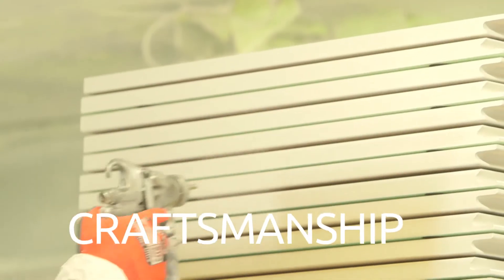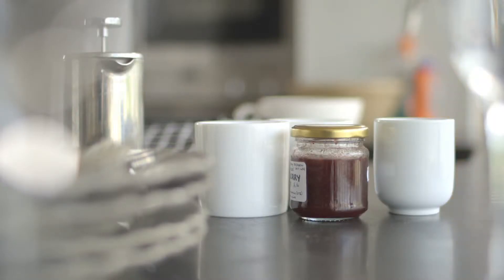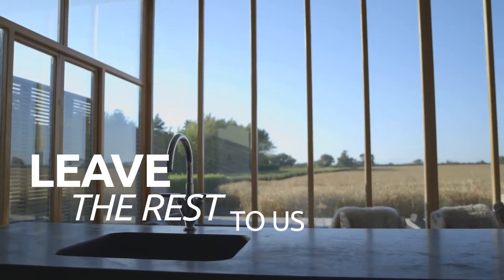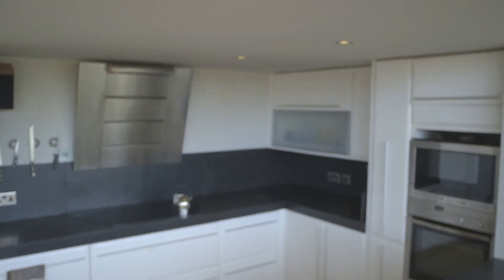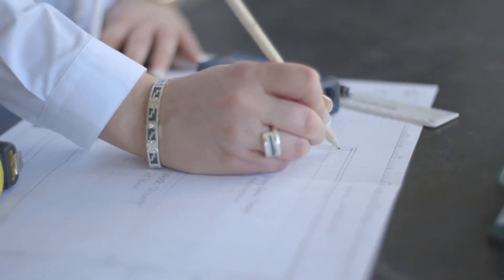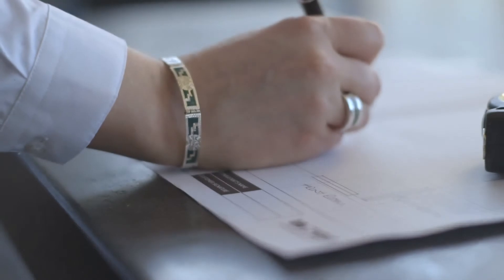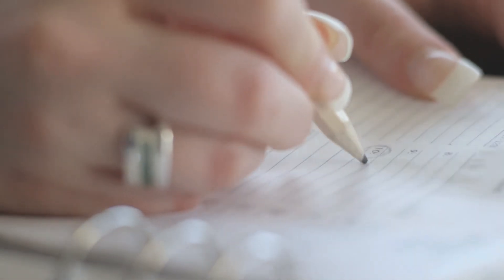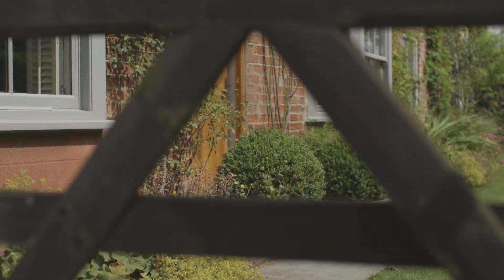Equinox produces promotional content for Wren Kitchens: Craftsmanship